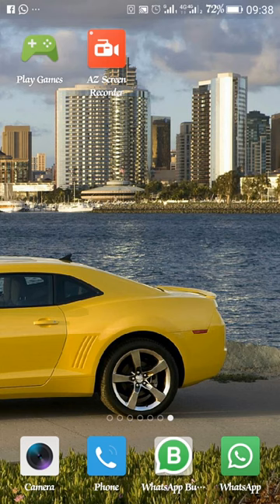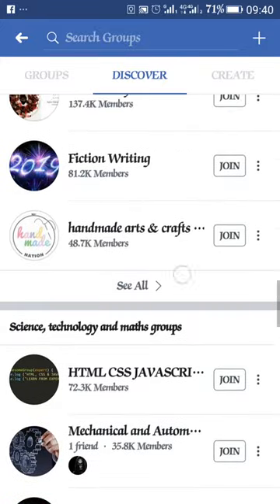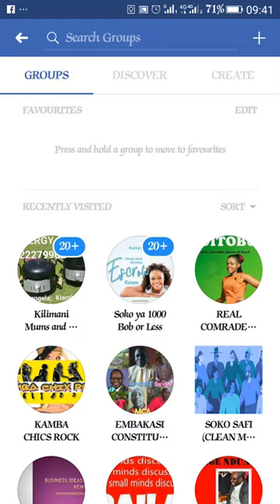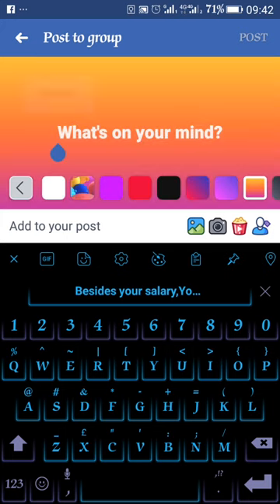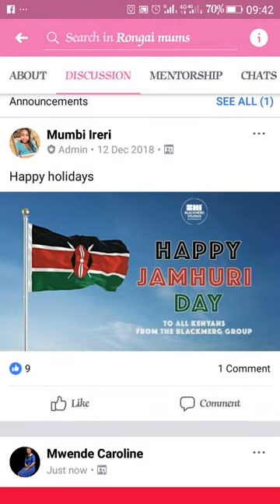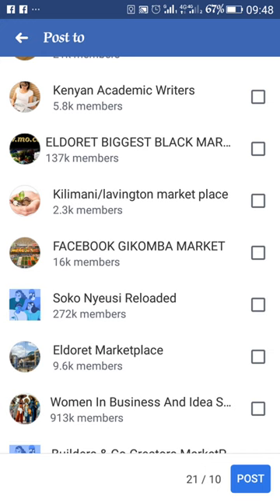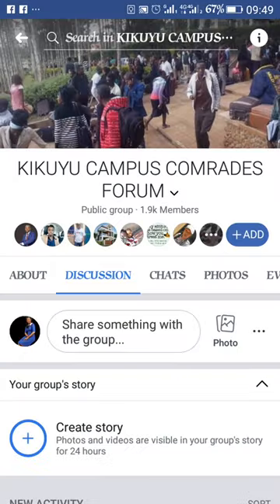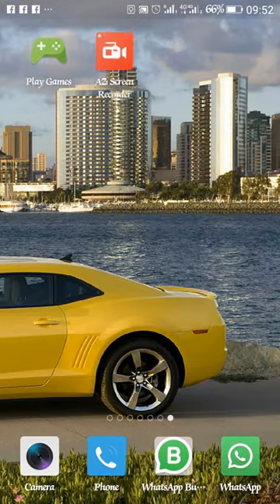How to prospect on Facebook groups massively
Get massive leads on Facebook groups for your mlm business

Has this helped any bit?

Please lete know below